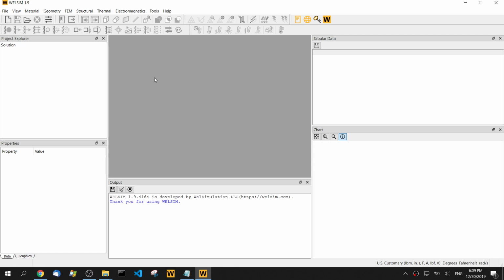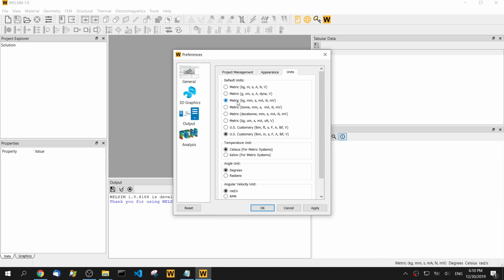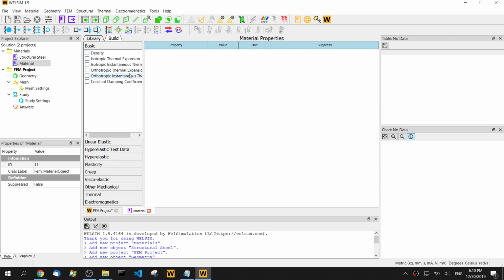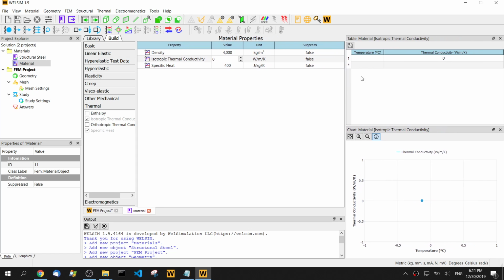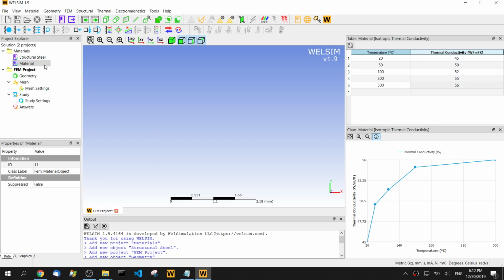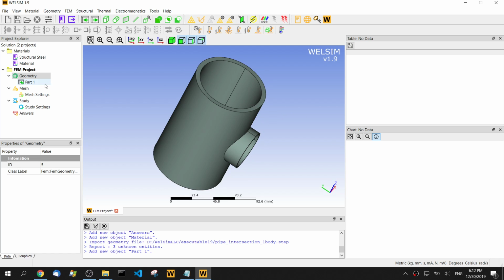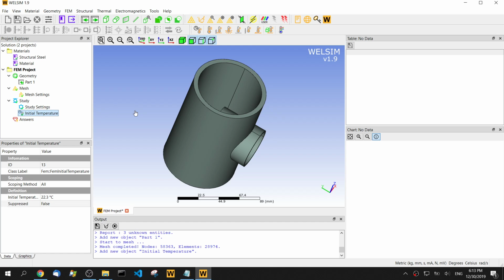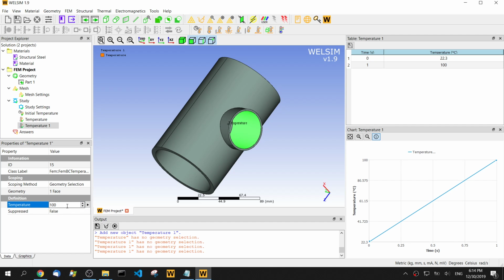Nonlinear problems in thermal finite element analysis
This video shows you how to solve nonlinear problems in thermal finite element analysis in WELSIM.